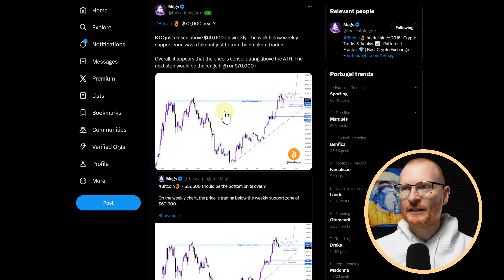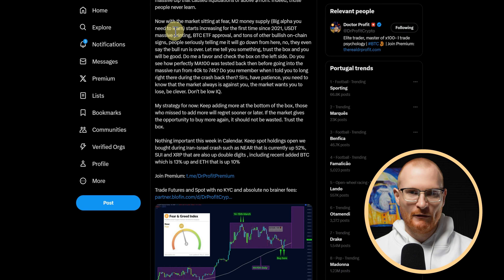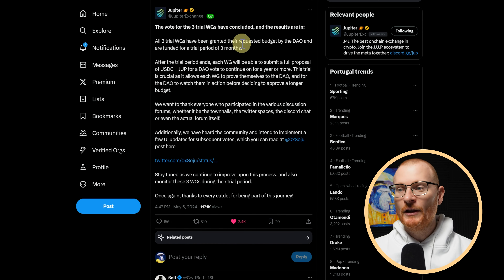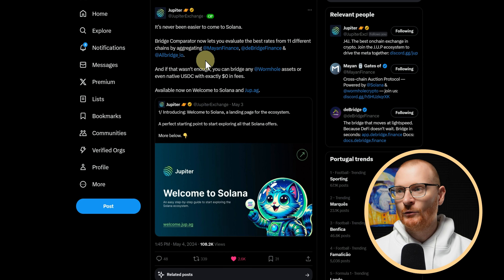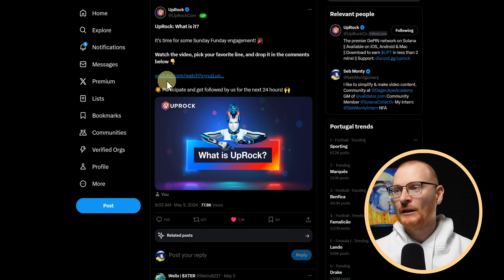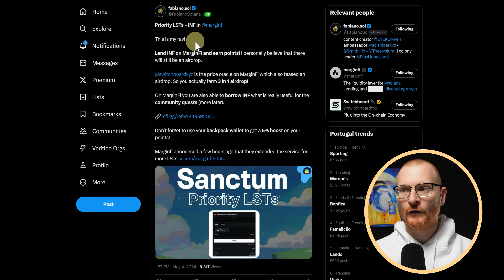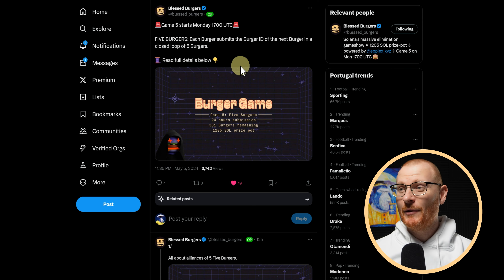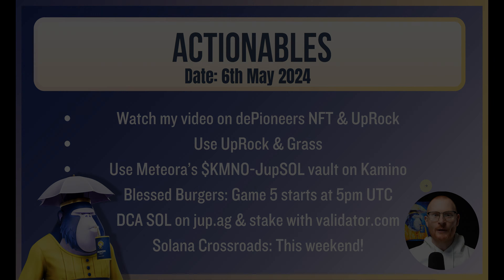Solana Update 6th May 2024: $SOL, Airdrops, Market Update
📺 Essential Videos 📺

⏰Timestamps⏰
00:00 Intro
00:12 Market update
03:31 Jup News
05:11 Welcome to Solana
05:38 Photofinish
05:54 Airdrops
06:49 UpRock
07:23 depioneer
08:07 LST & INF
09:04 io.net
09:36 $TNSR
10:16 Blessed Burgers
10:26 Solana Crossroads
11:21 Actionables

⛓️ 🔗 Reference Links 🔗 ⛓️

Solana 👉 2coZyEDezNyzTvfAYkAJRZZGabsx4JtA8XFzXTLCCRN7